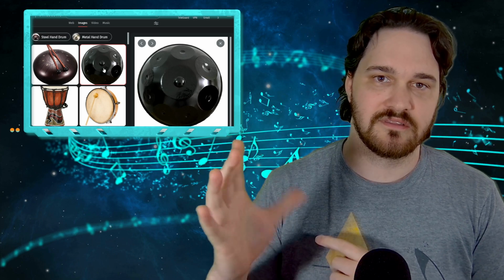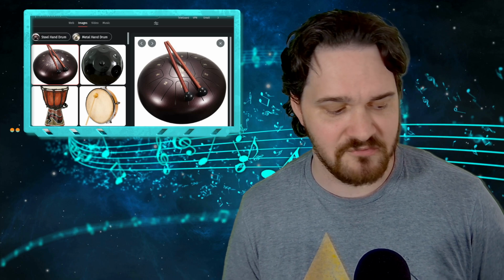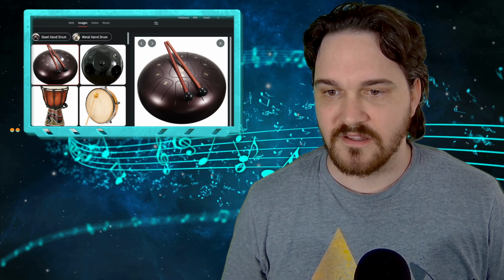Composer Reacts to Portico Quartet - Knee​-​Deep In the North Sea (REACTION & ANALYSIS)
Bryan reacts to and talks about his thoughts on Knee​-​Deep In the North Sea

0:00 Intro
00:44 Reaction
05:36 Analysis - Instruments?
10:25 Analysis - Chill Vibes
13:51 Analysis - Dynamic Articulation
16:38 Analysis - Unexpected Intensity
19:23 Analysis - No Idea About the Meaning
21:12 Outro